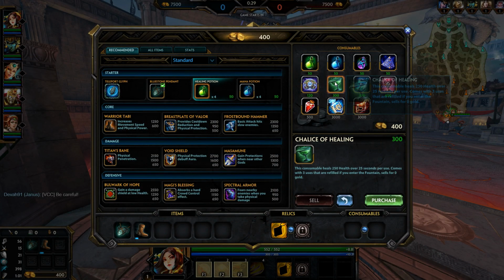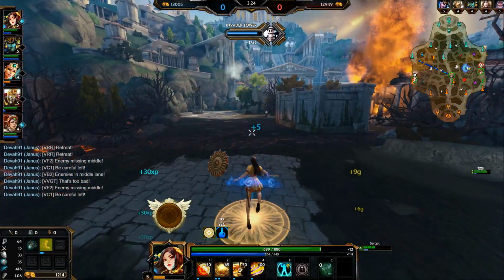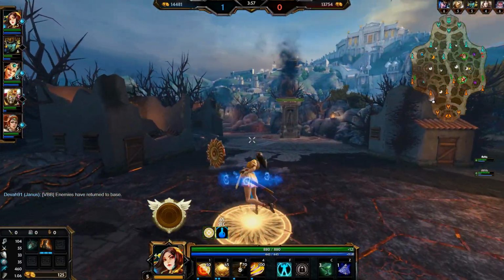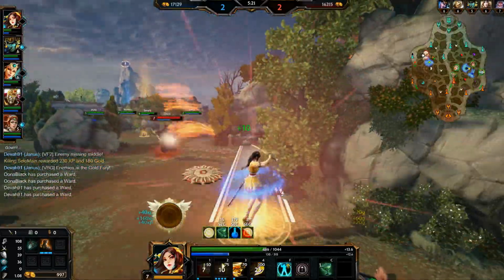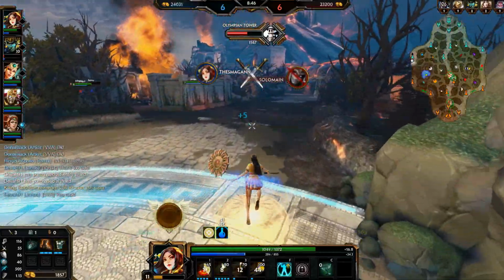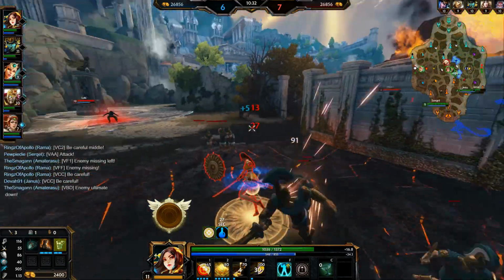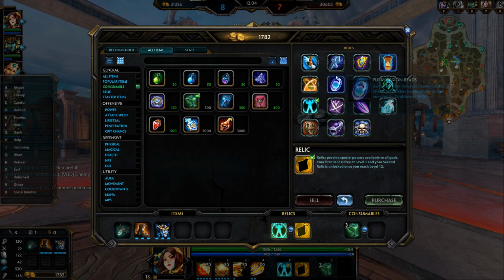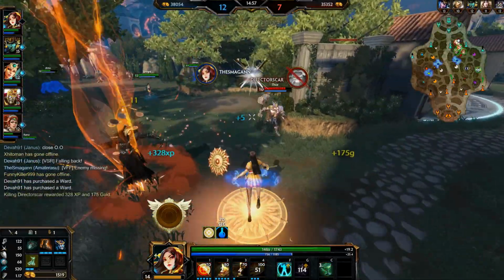Smite: Not Even Your Tower is Safe!- Amaterasu Solo Gameplay